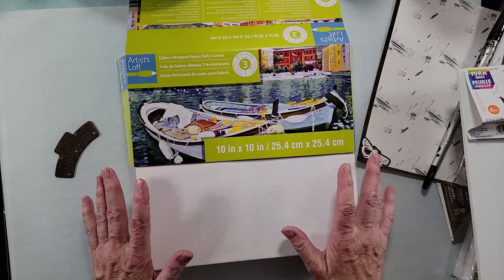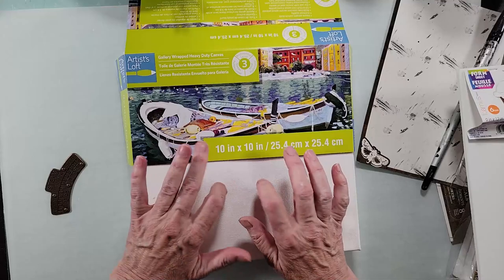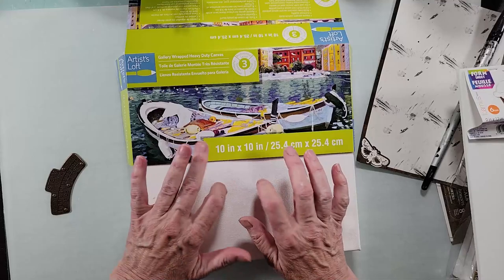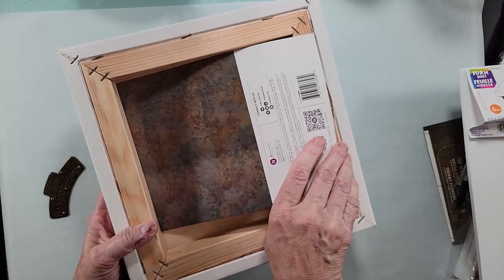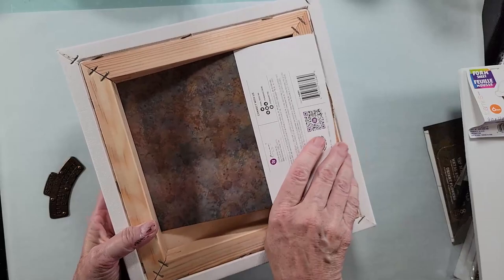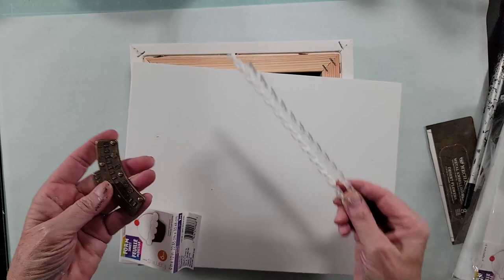Steampunk Art "Her Heart Powers any Engine"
Hello!!

This is a quick and easy piece I was asked to make using The clock made out of clocks video as an example:

Todays line up:
me: 3:30pm PST
Art by Julie E will be back next week
Masse Art Studio 4pm PST

At 5pm The Artist Haven goes live and a variety of artist join Tish to art and laugh.